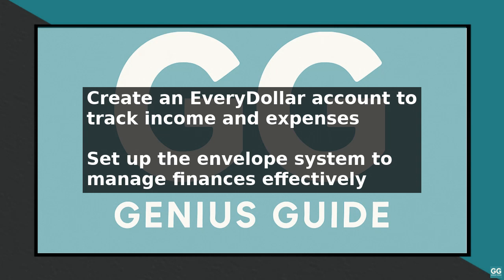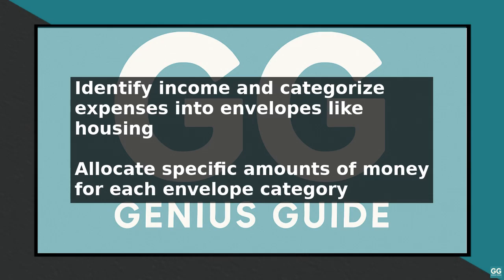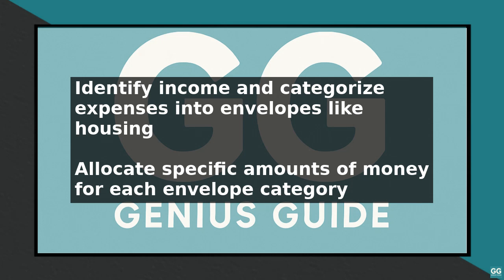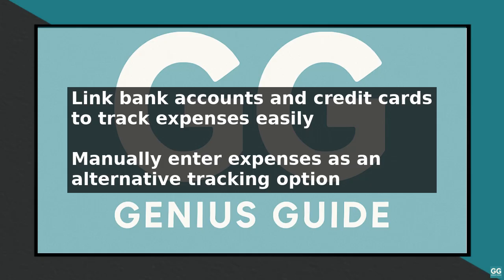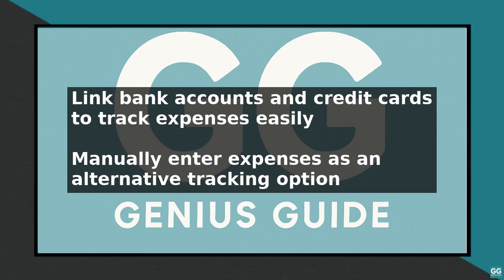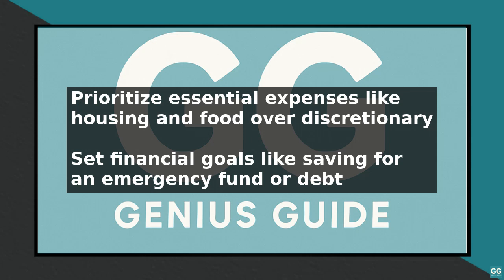How To Set Up EveryDollar Envelope System (2025)